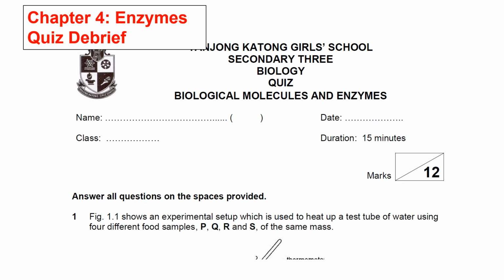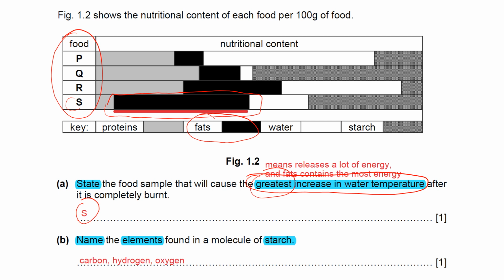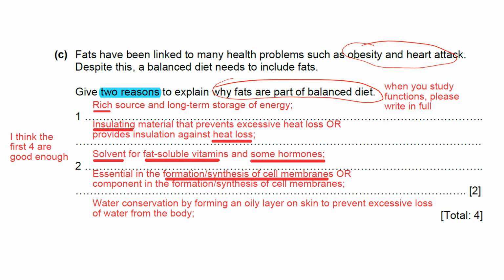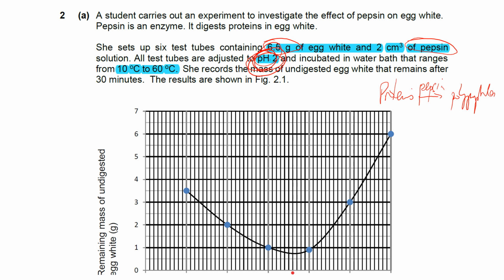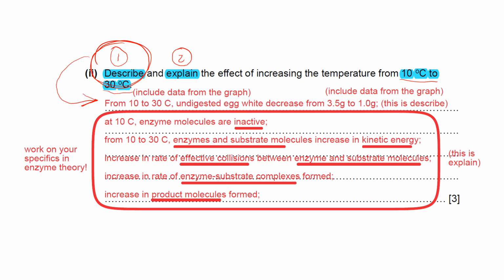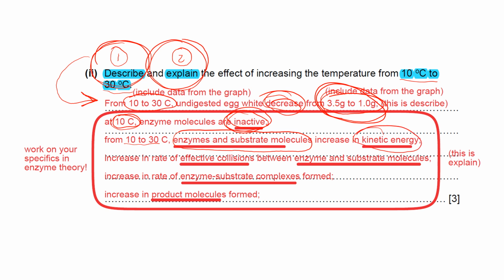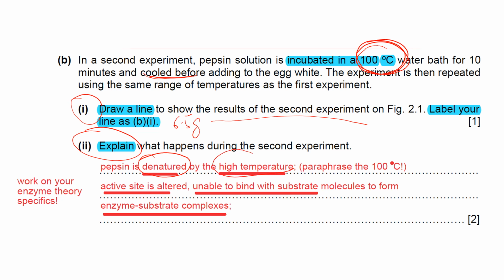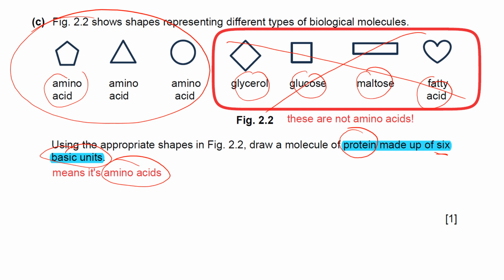Biology | Chapter 4 Enzymes Quiz Debrief (2025)